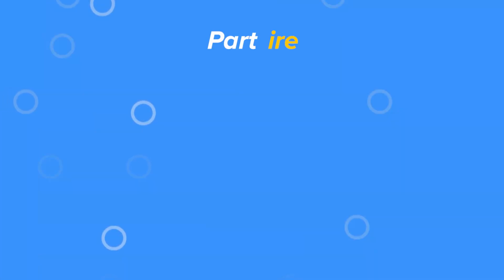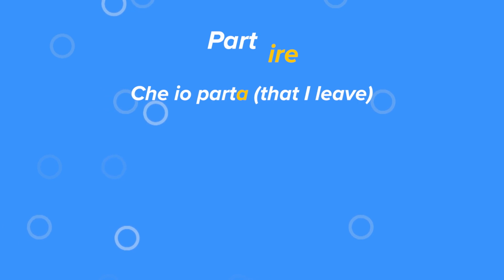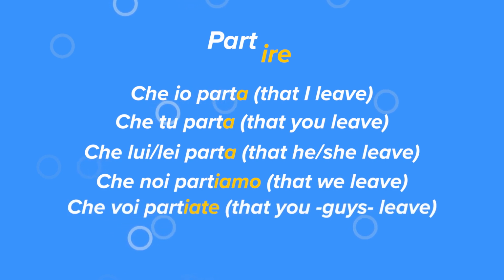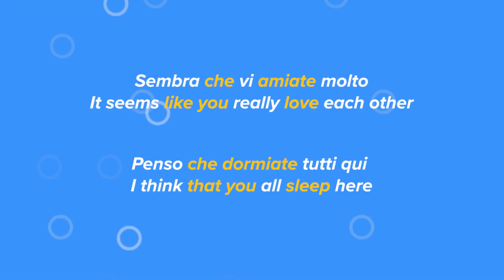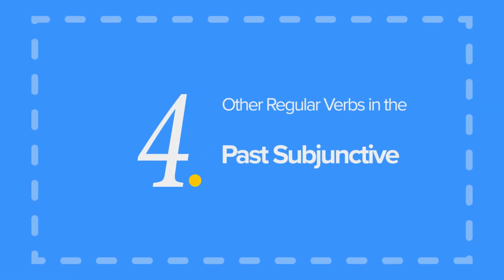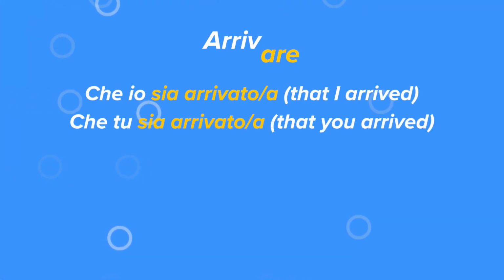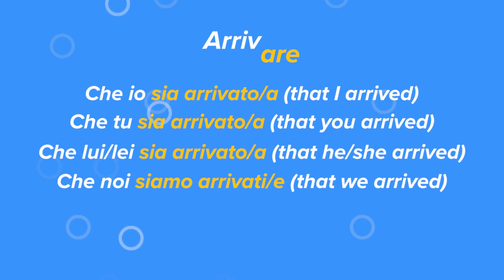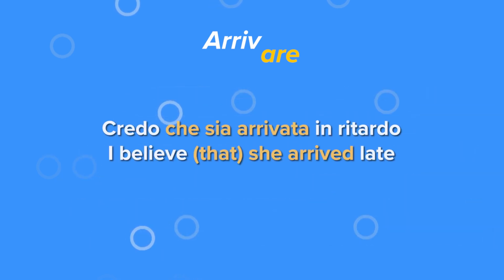How to Use the Italian Subjunctive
Let’s talk about the Italian subjunctive!

In this video, we’re going to look at what it is, and when you should use it. We’ll discuss the two most common subjunctive tenses: the present subjunctive and the past subjunctive.

We want to help you learn Italian with authentic videos so that you can speak like a native!

Our program takes authentic Italian videos like commercials, music videos, and inspiring talks and turns them into personalized learning experiences.